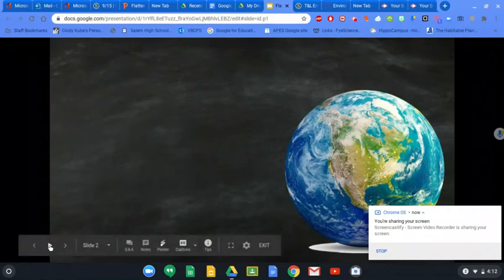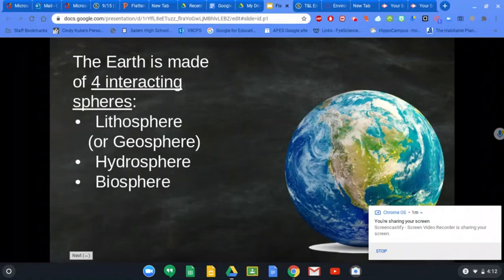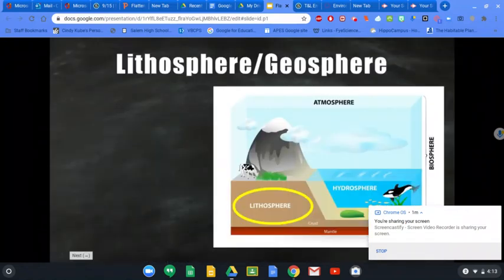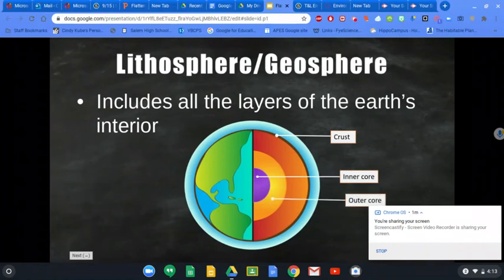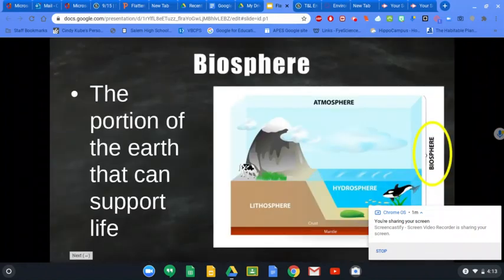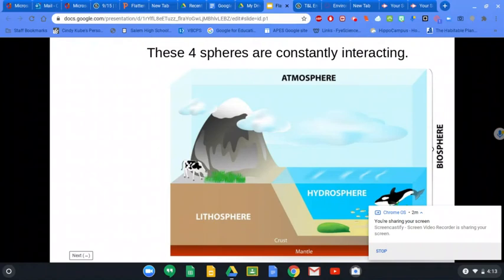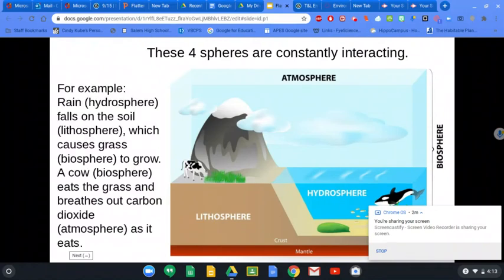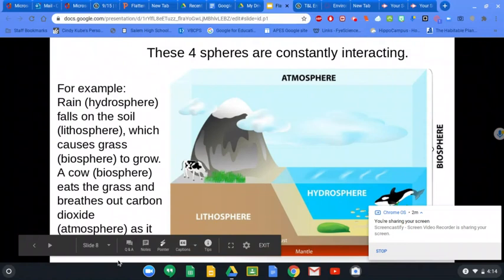915 Earths Spheres 1